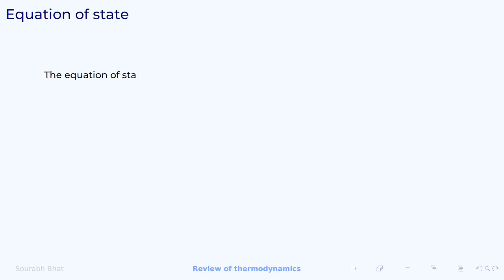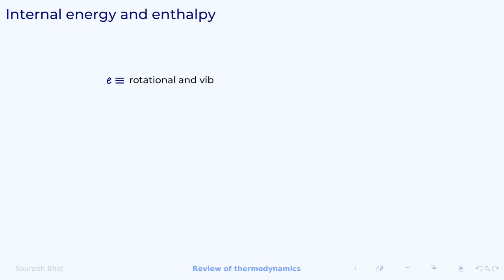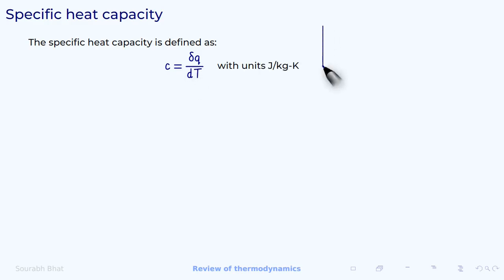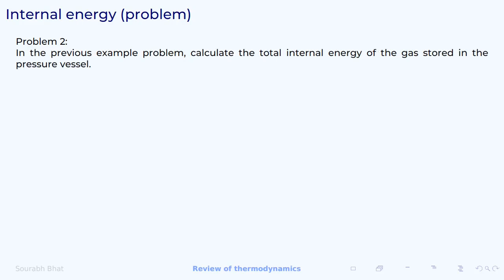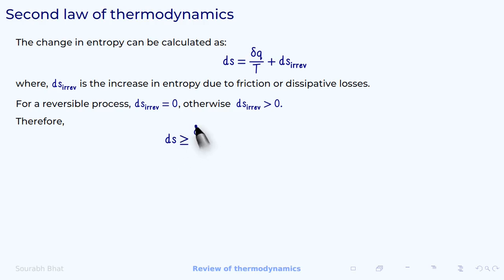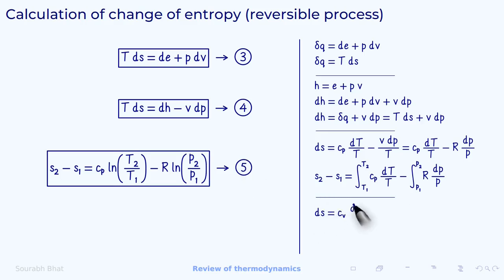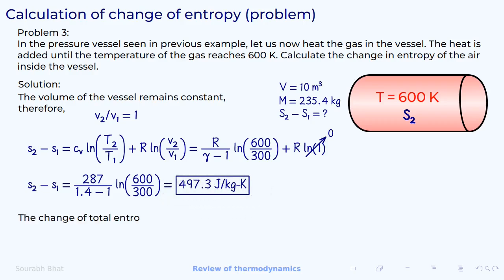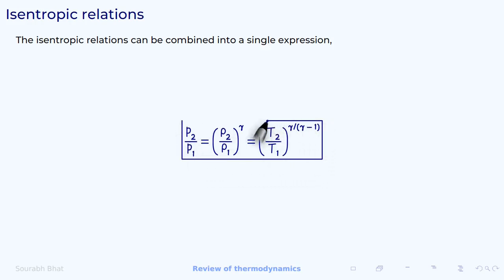02 Compressible Fluid Flows - Thermodynamics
Thermodynamics - Compressible flows / Gas Dynamics

In this video we learn:
02:43 Internal energy & Enthalpy
03:39 First law of thermodynamics
05:26 Specific heat capacity
09:08 Second law of thermodynamics & Entropy
16:14 Isentropic relations
18:49 Summary of the equations

Corrections:
None found / reported yet!